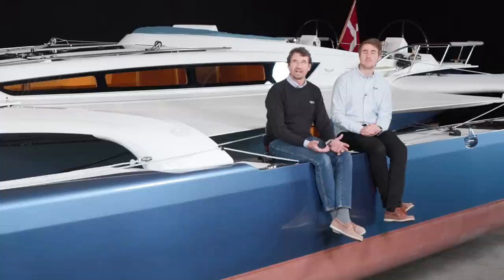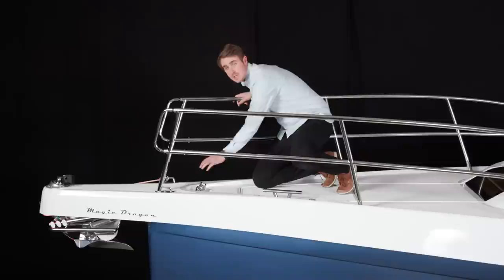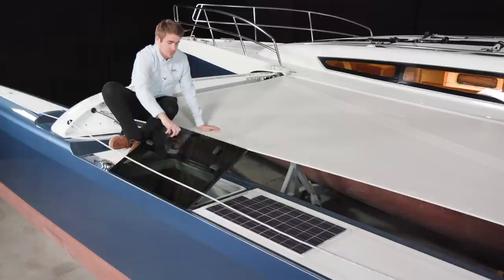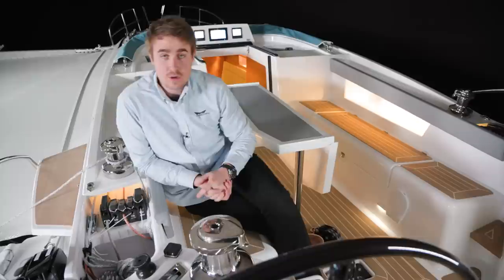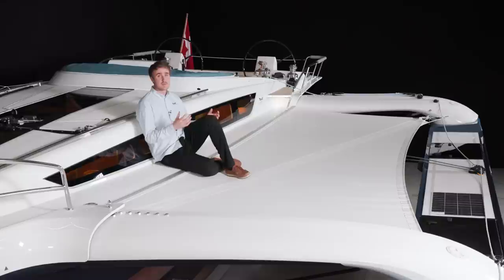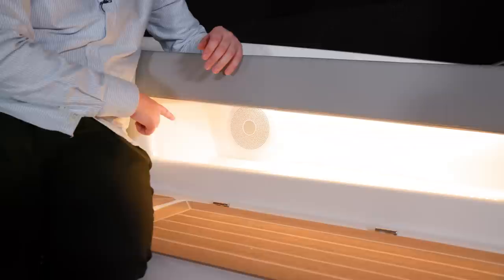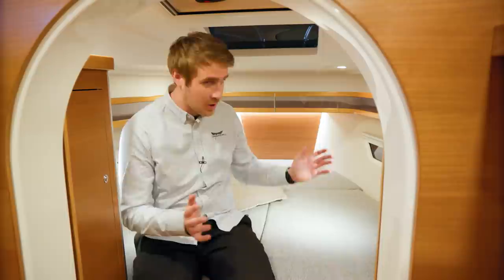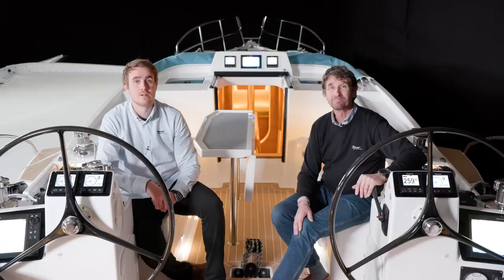Dragonfly 40 - Virtual Tour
Dragonfly Trimarans presents to you the first in a series of four Dragonfly Virtual Tours.

If you want to expand your knowledge about the Dragonfly 40, then do enjoy while Peter Quorning will take you thoroughly through the Dragonfly 40.

0:00 Introduction
2:15 Boat presentation
5:00 Exterior
19:31 Cockpit
40:42 Below deck
48:41 Summary